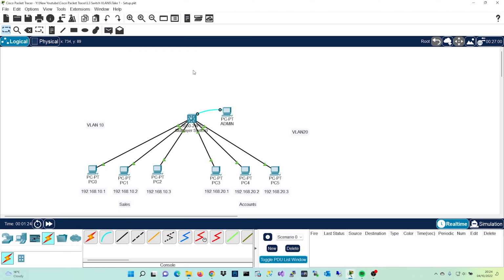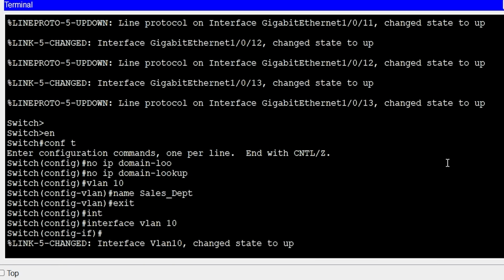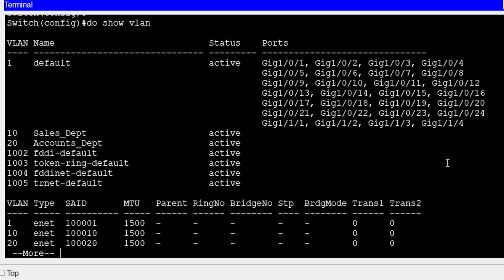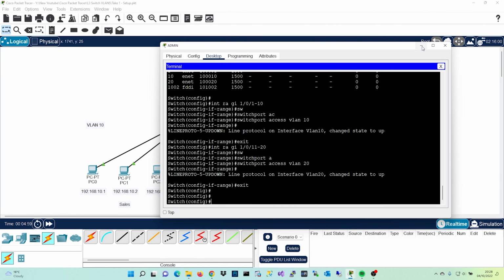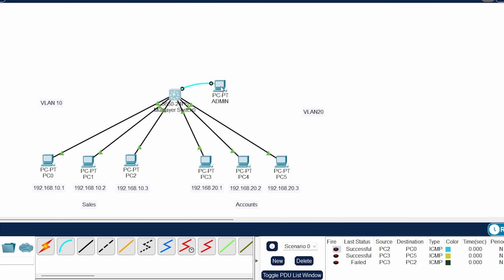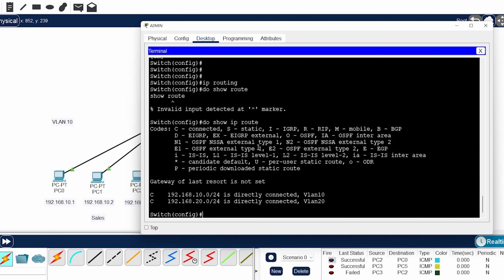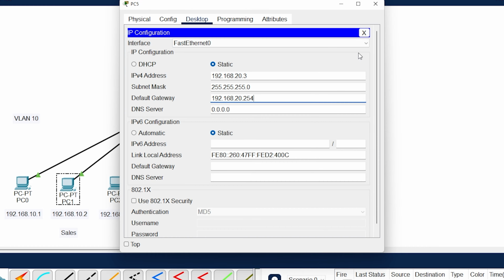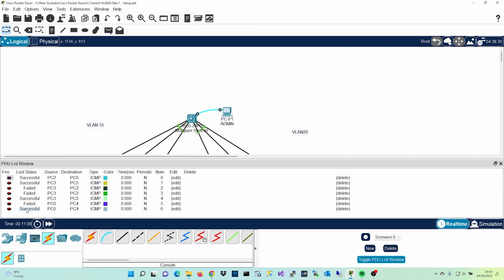[Basic Setup Part 6] - Layer 3 Switch - Creating VLANS and L3 Inter VLAN routing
Hi YouTube.

Following on from the previous video (Part 4). I go into how to setup Inter VLAN routing on a Layer 2 Switch, using the aide of a Cisco Router.